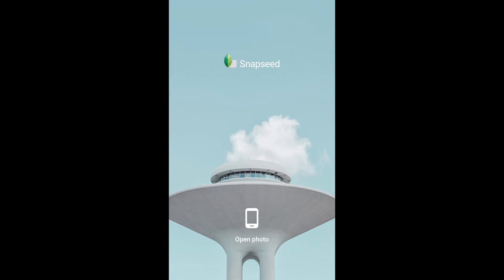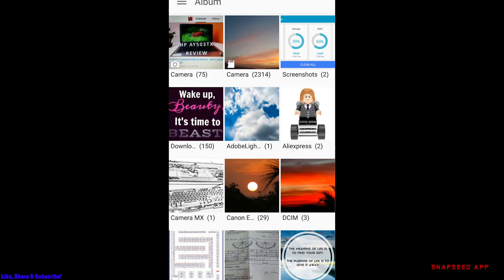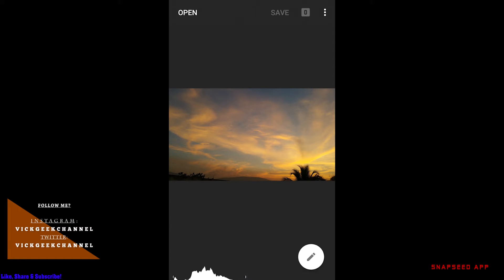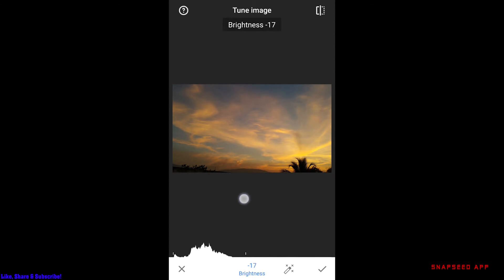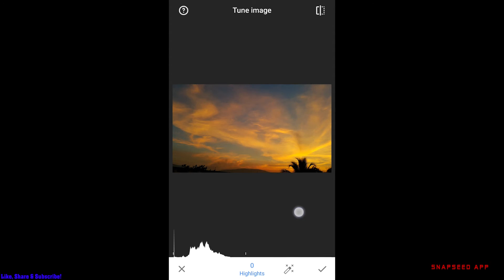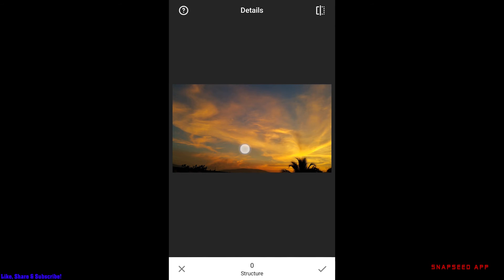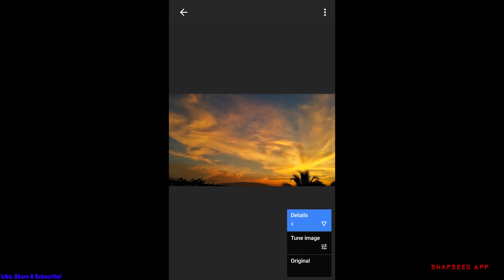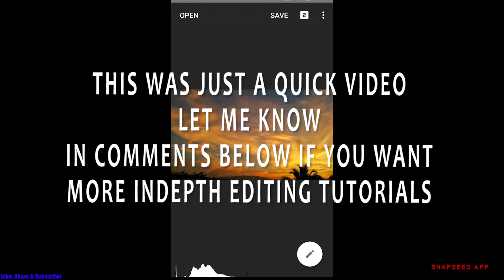Best Mobile Photo Editing App | Edit like a PRO | Snapseed | How to quickly edit pictures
In this video I will quickly show you how to quickly edit any picture the way you like to see it. As a professional I always use this app, which is really handy and makes tasks easier and quickly.

I will make more in depth application based tutorials !

Best Mobile Editing app
Best Android & Iphone app
Best editing app
Top mobile app
Top photo editing app
Editing mobile pictures like a pro.